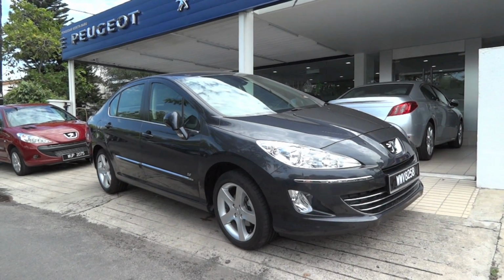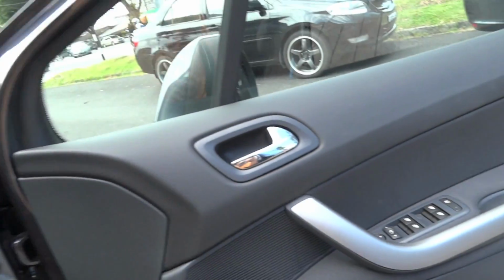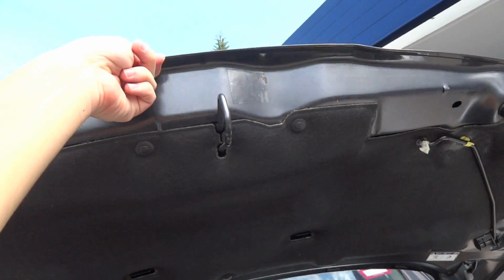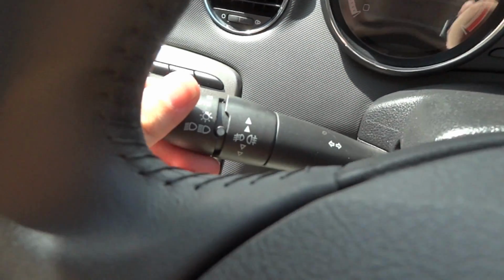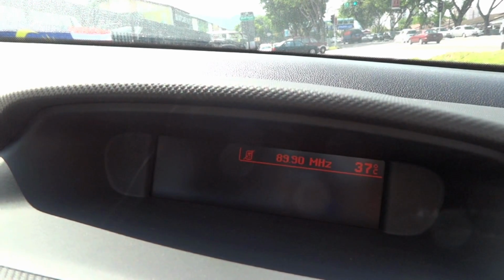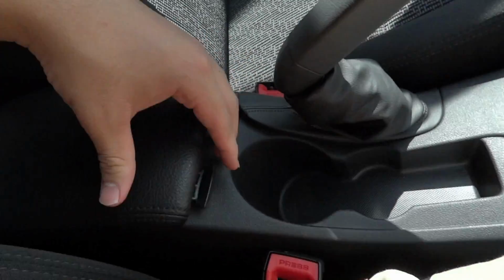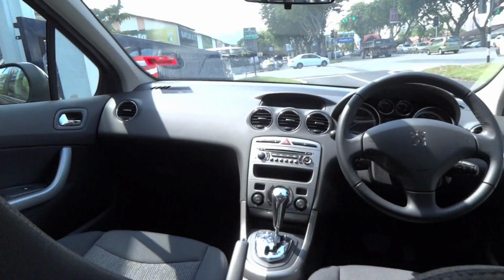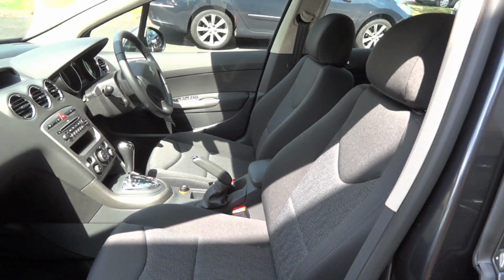2012 Peugeot 408 2.0 Start-Up and Full Vehicle Tour